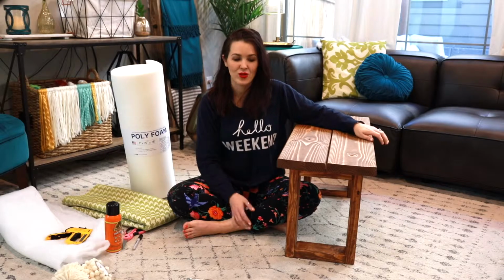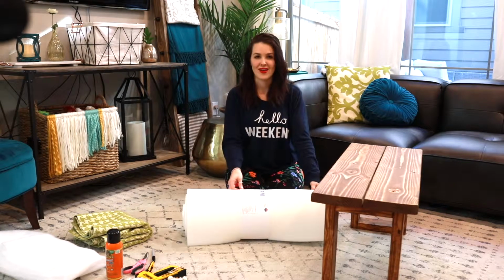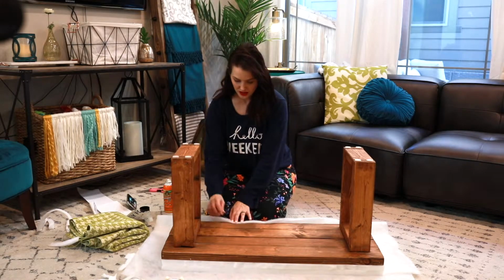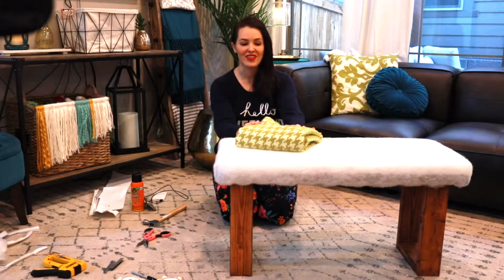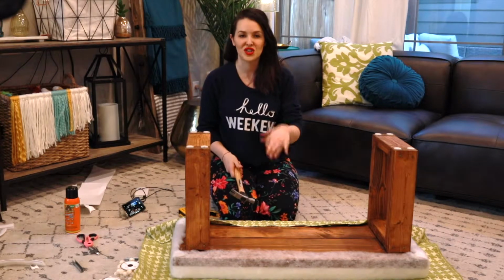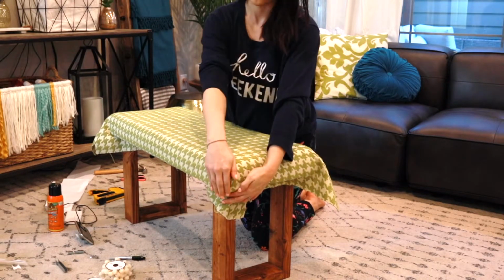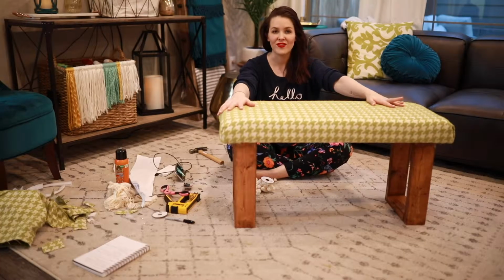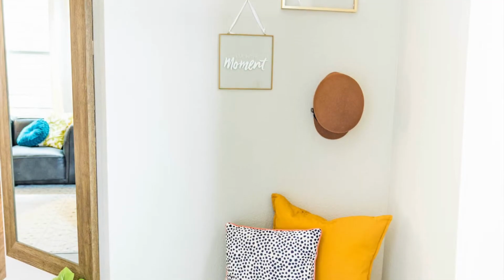DIY Upholstered Bench [No Sew]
▷  Fabric
▷ Spray Adhesive* (foam safe)
▷ Staple gun*
OR this electric one*
▷ Fabric Scissors*
▷  Pen / Sharpie
Optional:
▷ Pom Pom / Tassel Trim*
▷ Upholstery Tacks*
▷ Fabric Glue / Liquid Stitch*

AMAZON STORE 🛒

Never Skip Brunch recommends that you try all projects safely. Use appropriate safety gear and abide by individual tool requirements and safety advice when operating machinery. Always ask for help when necessary. By participating in any DIY project or taking instructional advice such as this, there is always a possibility of injury. If you do take part in DIY Projects or follow any Never Skip Brunch project tutorial, you agree that you do so at your own risk. You also agree that you are voluntarily participating in these activities and will assume all risk of injury to yourself. Cara Newhart & Never Skip Brunch LLC are not responsible for any injury caused by the user when implementing any plans or projects on from her content and tutorials. You also agree to release and discharge Cara Newhart and Never Skip Brunch LLC. from any and all claims or causes of action, known or unknown, arising out of Never Skip Brunch and Never Skip Brunch LLC. negligence.